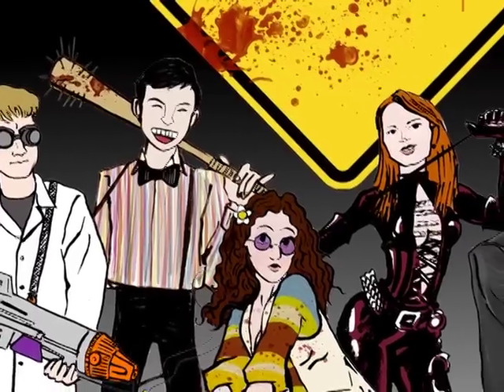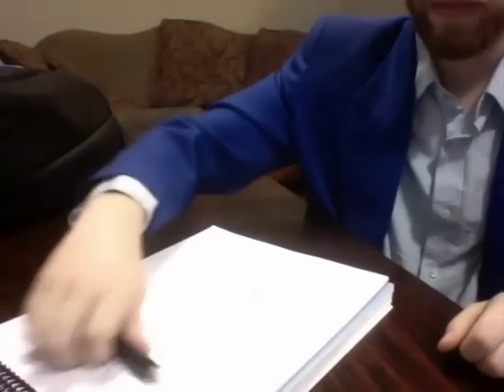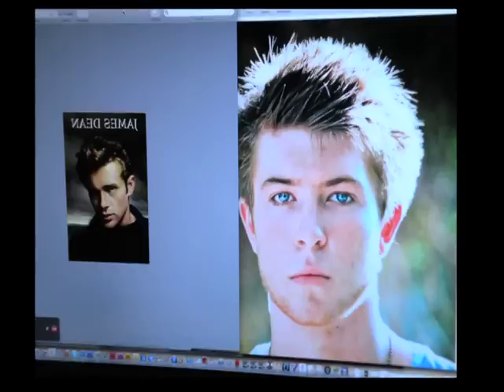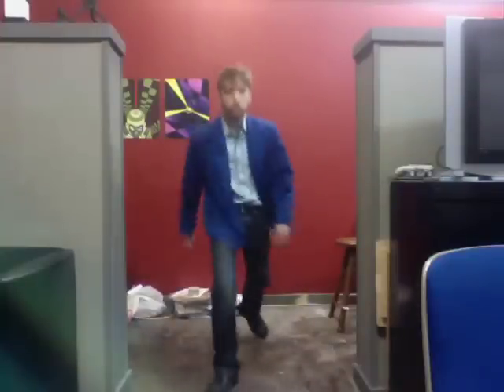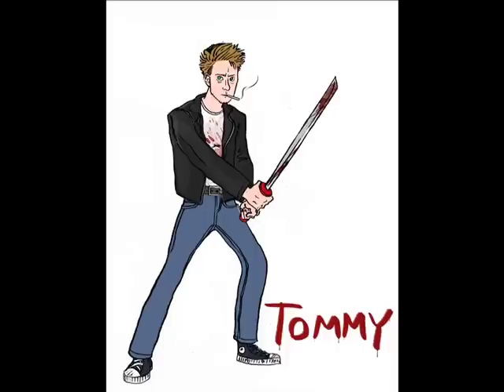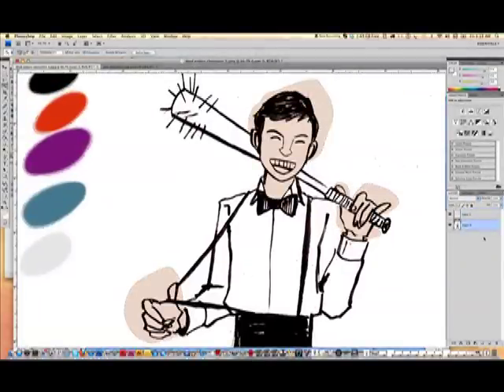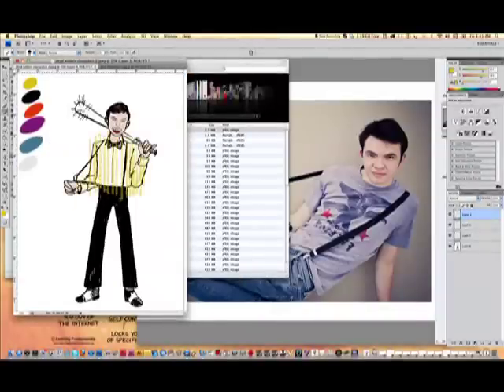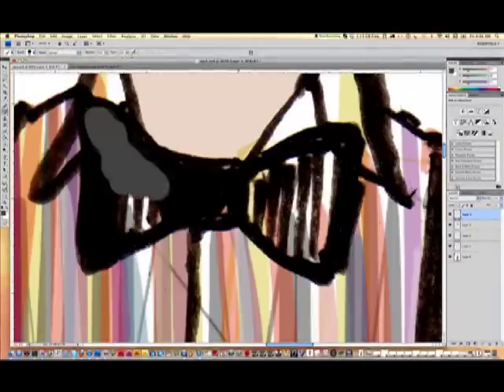The Dead Enders - Behind the Scenes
Concept artist Thomas Boguszewski takes you behind the scenes on Sam Sandak's The Dead Enders.